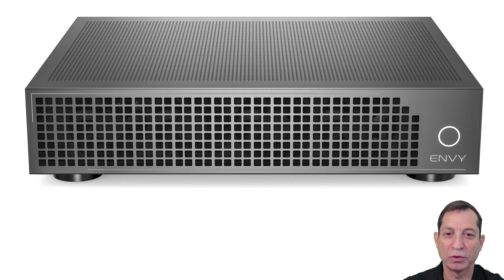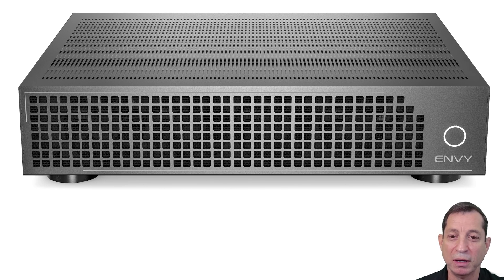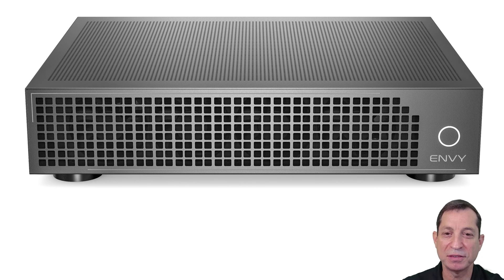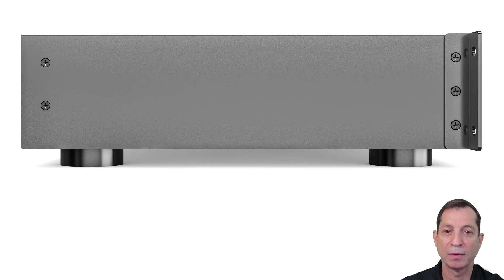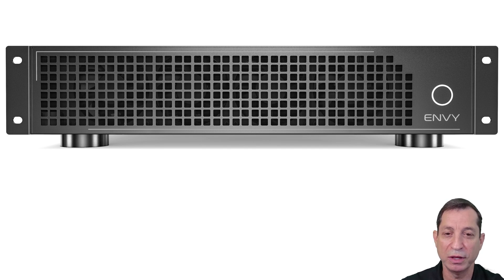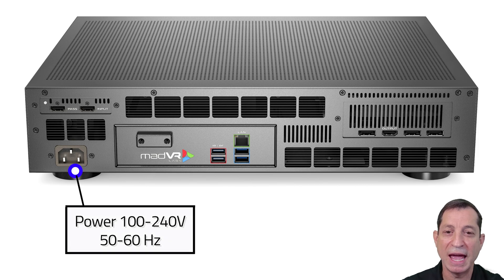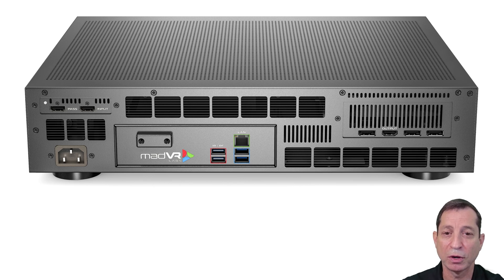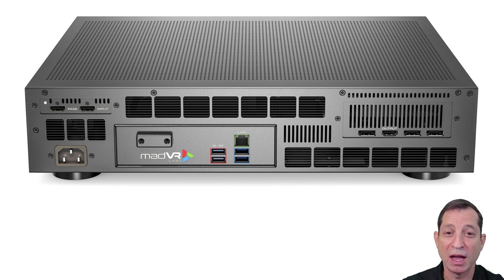Envy Academy Online External Unit Review - Envy Core (115B)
In this lesson, we take a closer look at the physical design of the Envy Core. We walk through its external features, including its size, cooling system, and connections, as well as how to properly rack the unit in your setup. Understanding the physical aspects of the Core is important not only for aesthetics but also for ensuring optimal performance and long-term reliability. Join in!